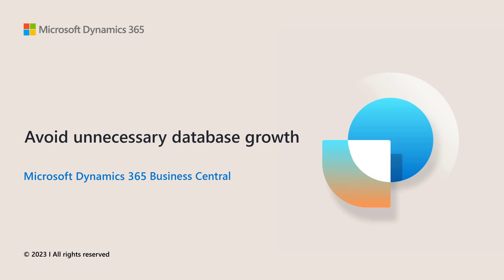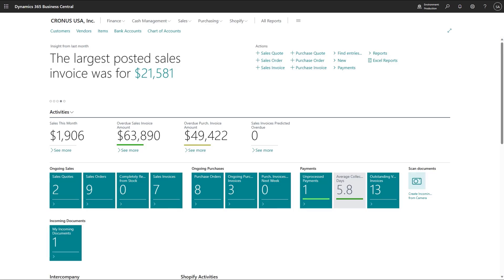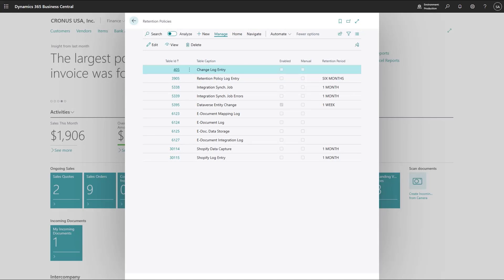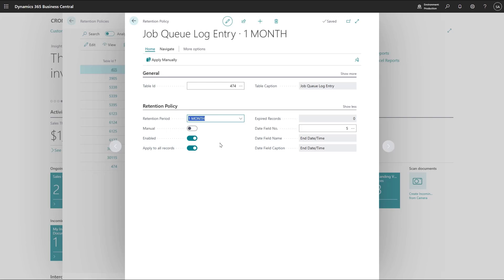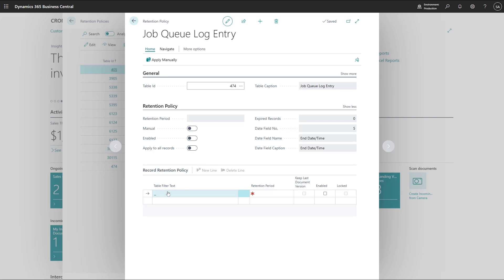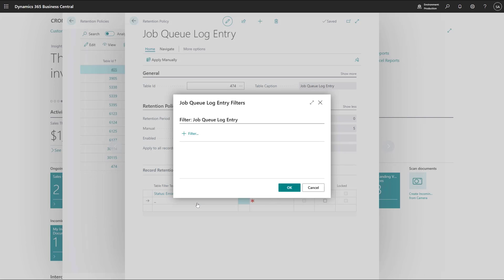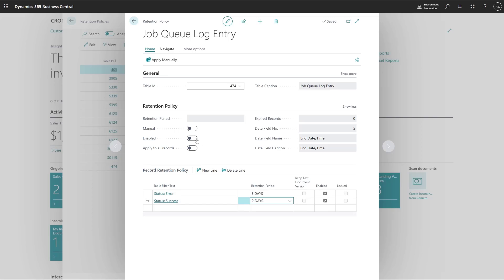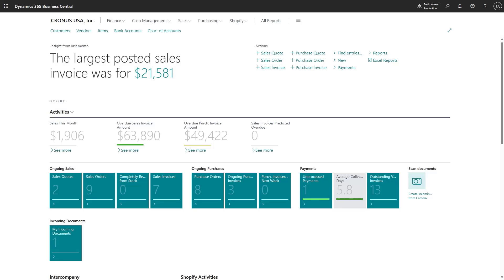Use retention policies to avoid unnecessary database growth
Business Central often logs a lot of data, and some of that data might not be needed indefinitely. Save time and potentially also money by using retention policies to automatically clean up data you don't need.

New to Dynamics 365 Business Central?